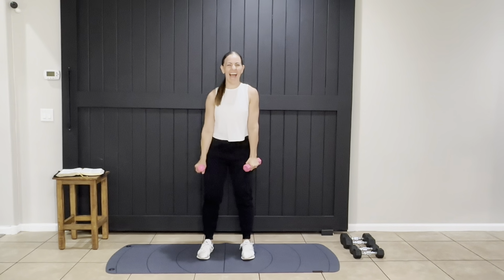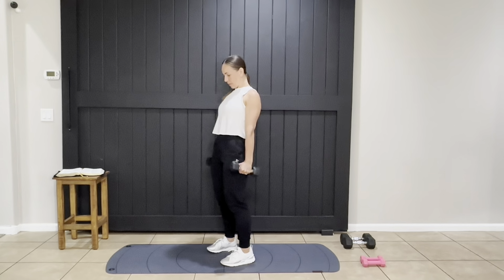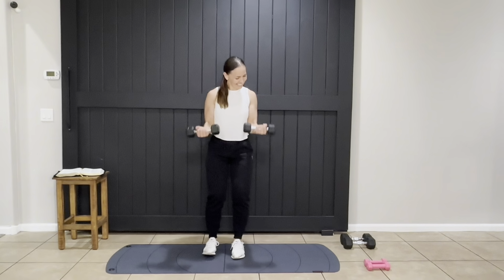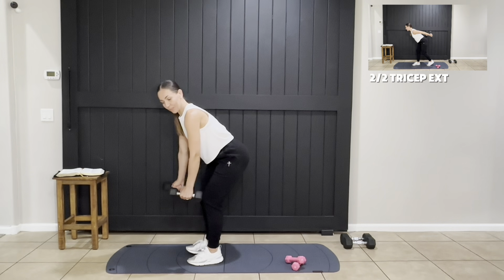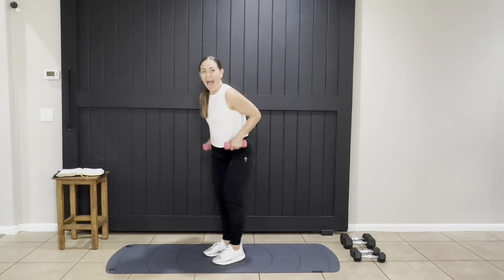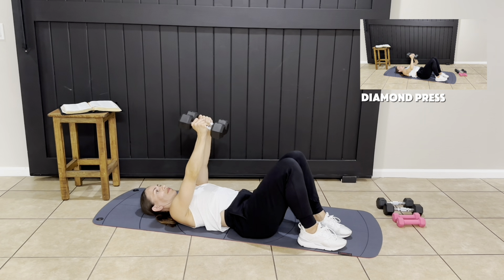Christian Workout | 20 minute upper body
20 minute "Lift up Jesus" upper body at home workout w/dumbbells

recommended: a variety of light-medium (3-12 lbs) or you may use no weights
don't forget to stretch after workout! check out my stretch vidoes in the playlist

Welcome to Christ Glorified Fitness I am Cristina an online Christian Fitness & Nutrition Coach - Romans 12:1-2

Ways to Support:
1.Join youtube channel membership starting as low as $1.99 a month and get access to perks:

5. Shop Three Nails Clothing ( my black jogger that Im wearing are from here)

All information provided by Cristina Arroyas is of a general nature and is furnished for educational/entertainment purposes only. No information is to be taken as medical or other health advice pertaining to any individual's specific health conditions. Cristina Arroyas is not engaged in rendering any medical services. You should consult your physician or other health care professional before starting this or any other fitness program to determine if it is right for your needs. Cristina Arroyas is not responsible or liable for injury sustained as a result of using the content in this video, or any other video provided by Cristina Arroyas. By engaging in this exercise or exercise program, you agree that you do so at your own risk.